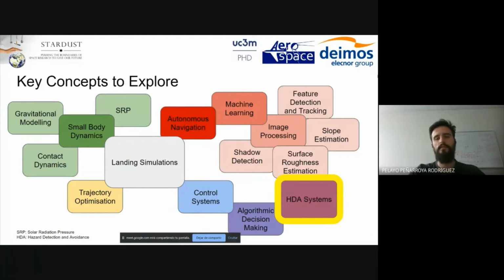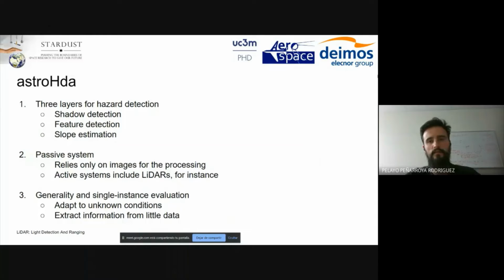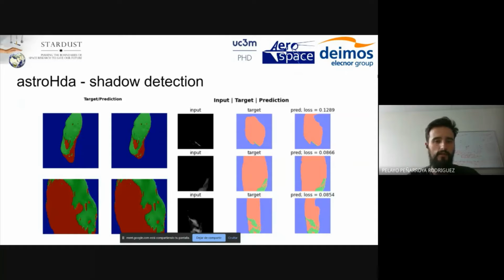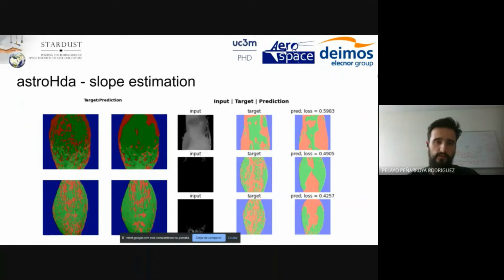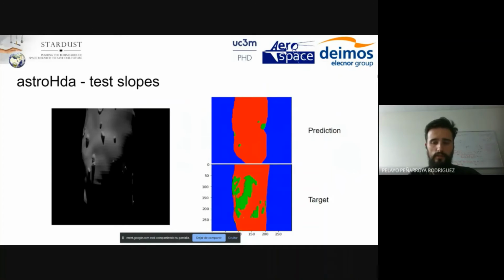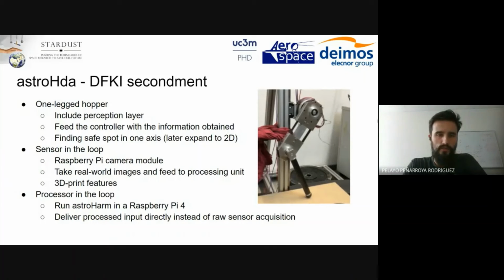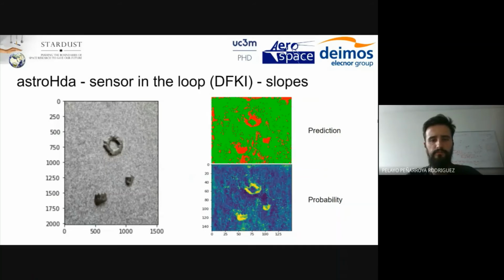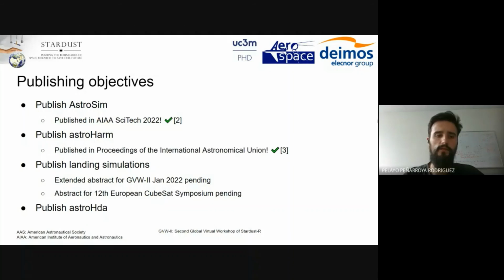PhD Aerospace Engineering Doctoral Meetings 21-22 P. Peñayorra